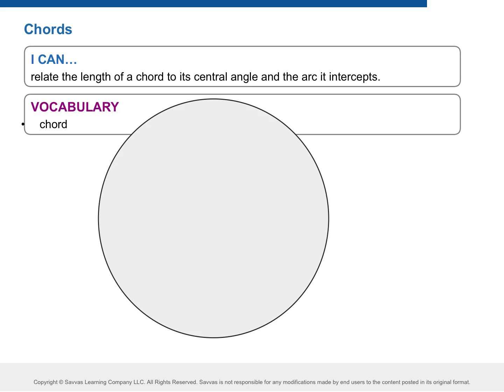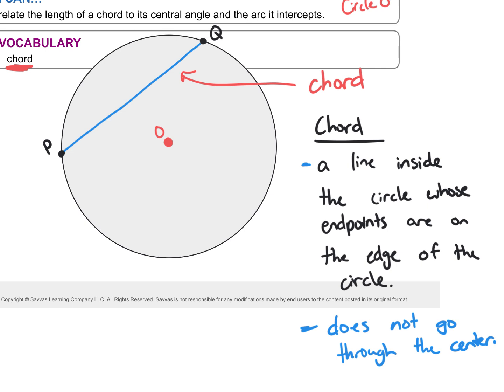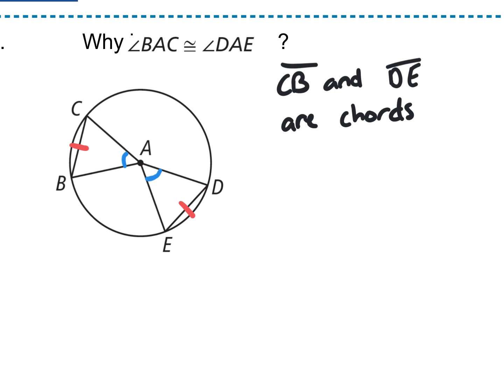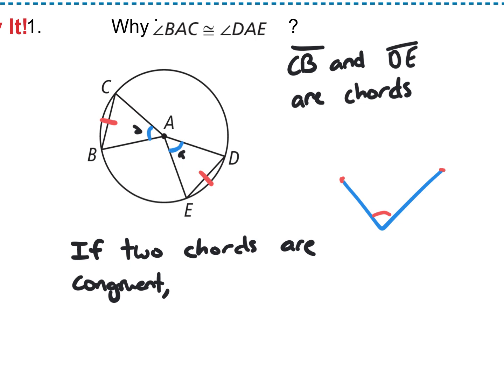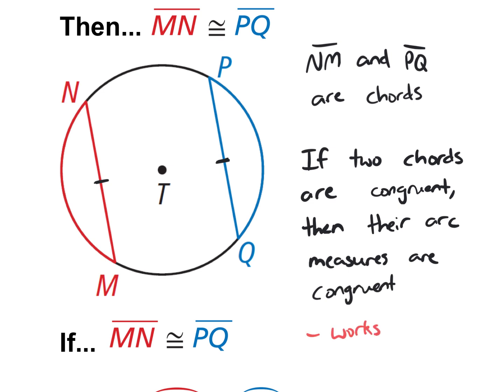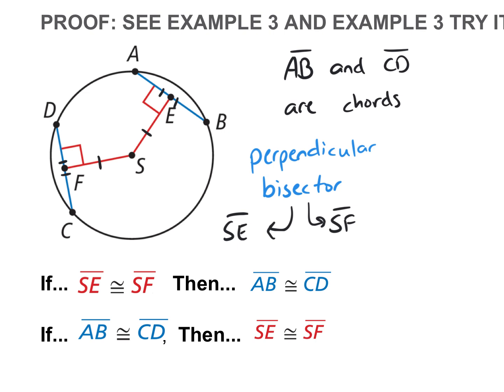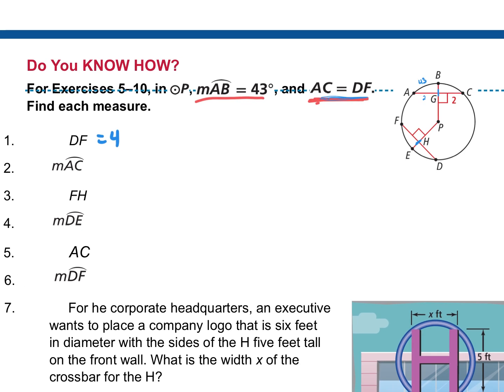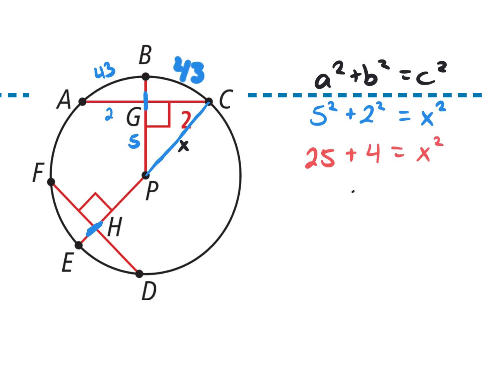Geometry Lesson 10.3 Notes